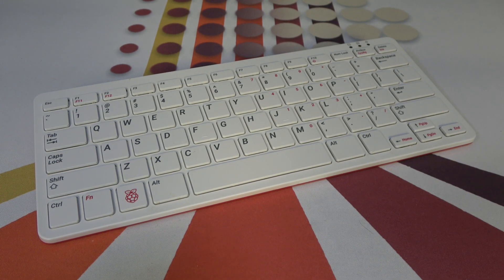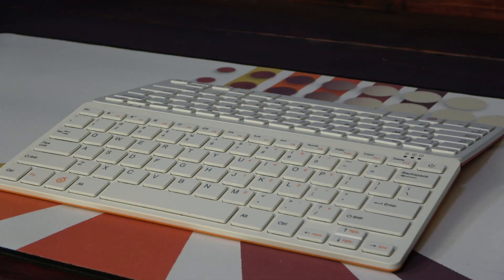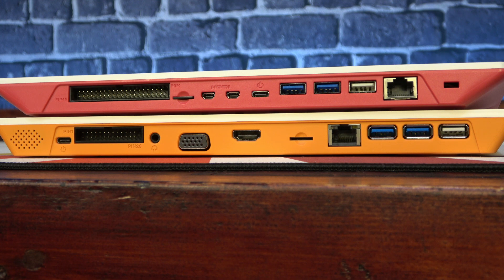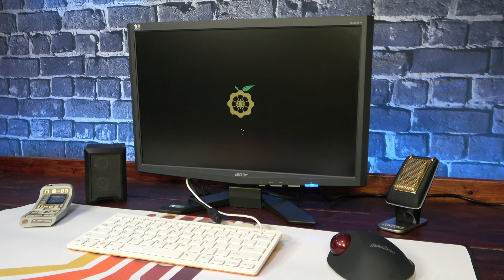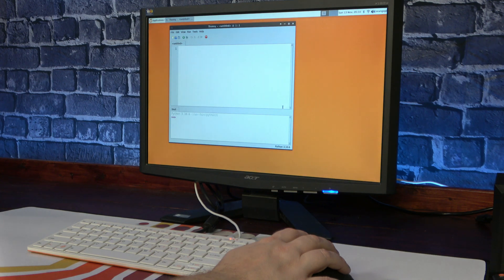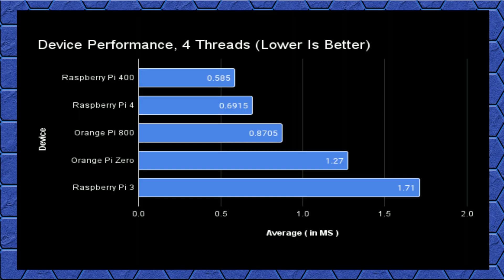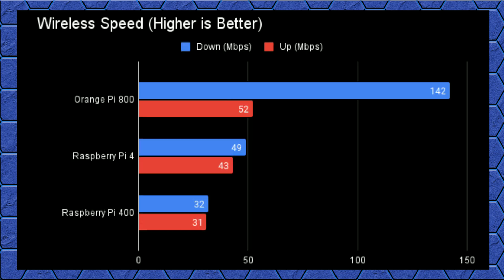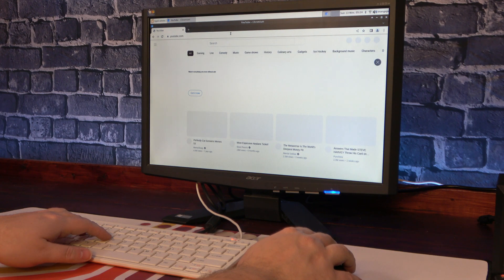The Orange Pi 800 - First Challenger to the Raspberry Pi 400? [Product Review]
Today I pit the Orange Pi 800 against the competition to see where it ranks in this Pi eating contest.

Want to help support future builds and get first access to new designs?